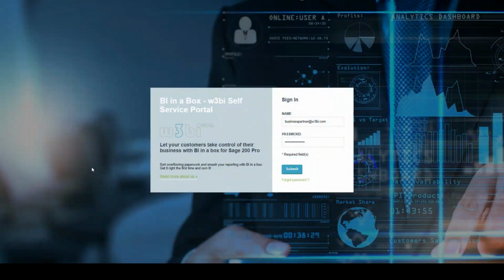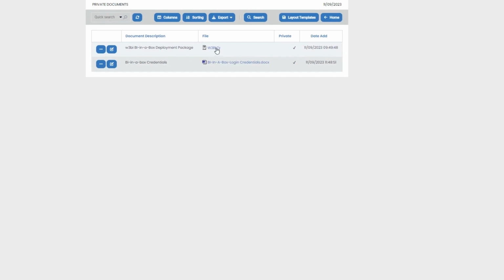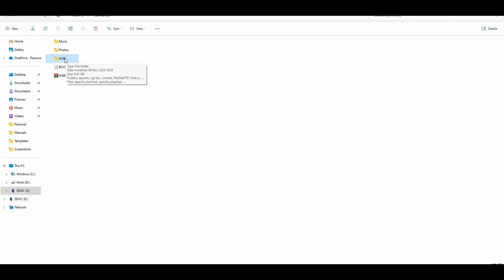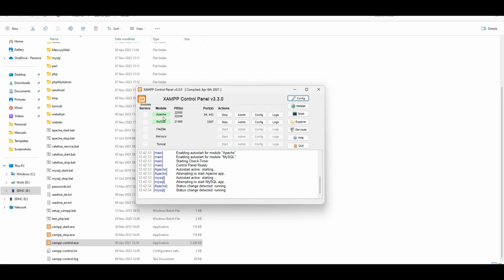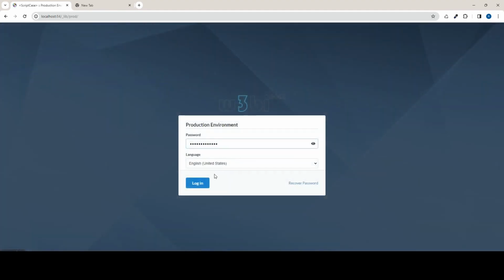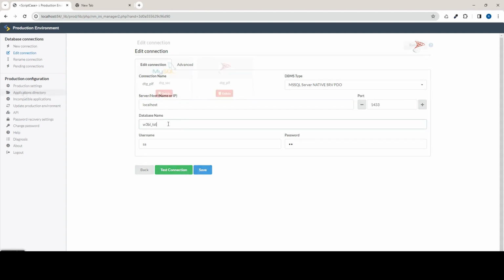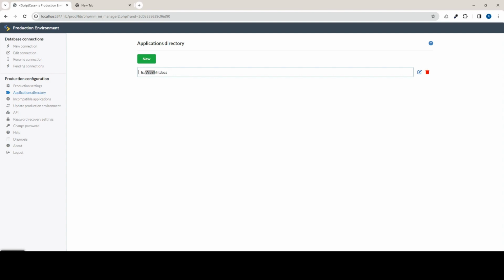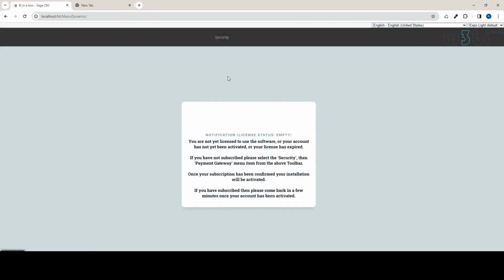Deployment of 'BI team in a box' - Partner